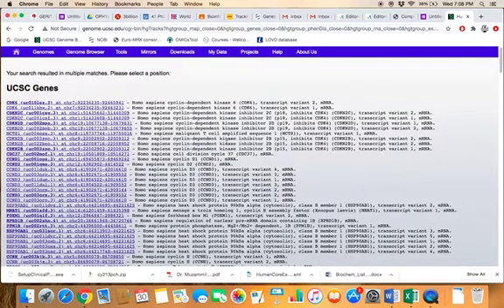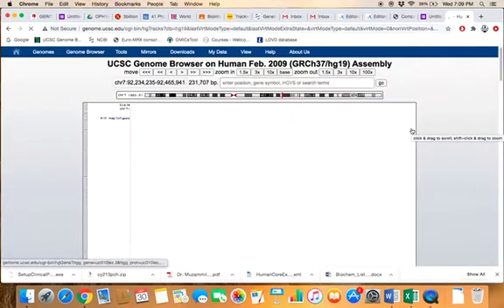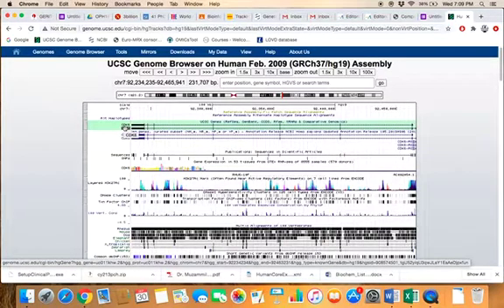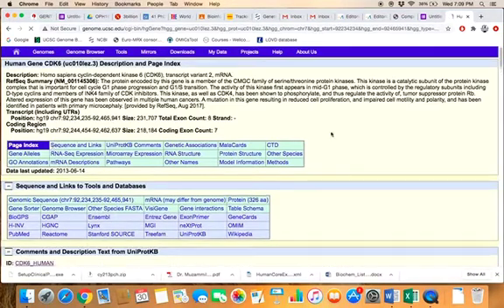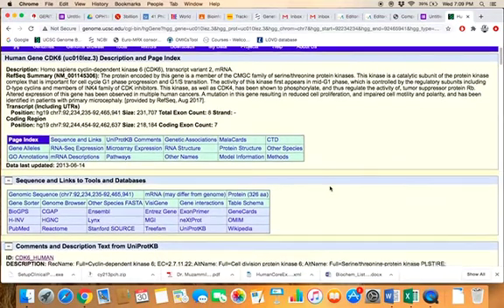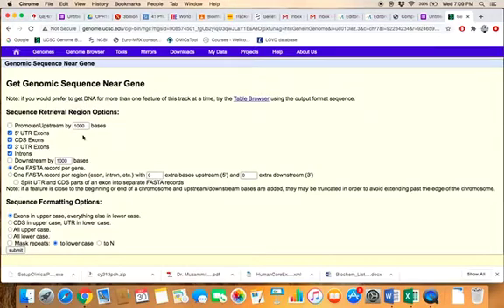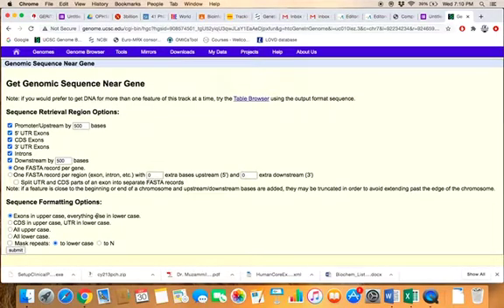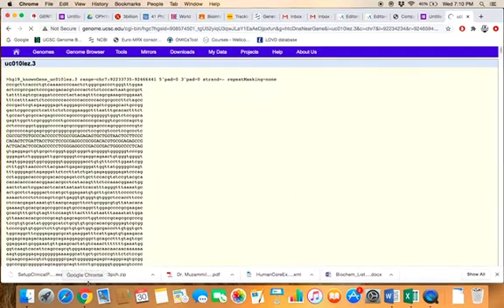Retrieval of Gene Sequence from UCSC Genome Browser